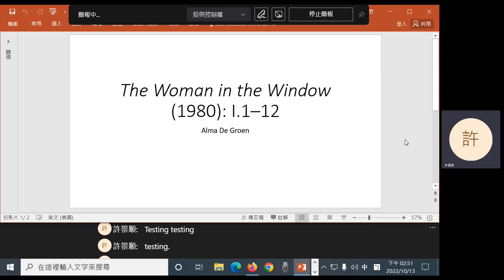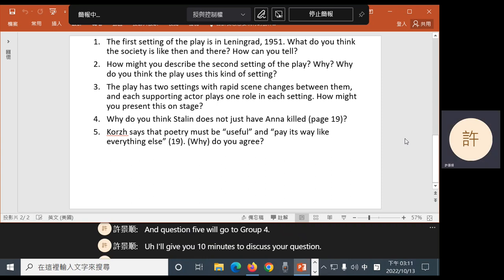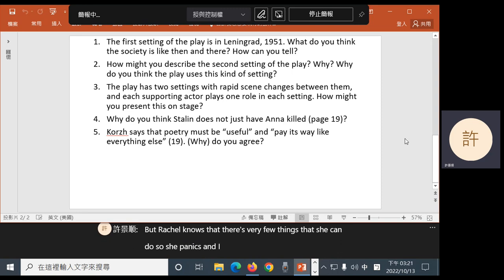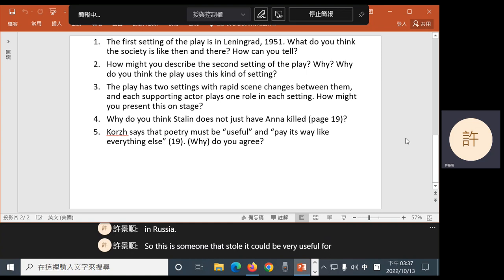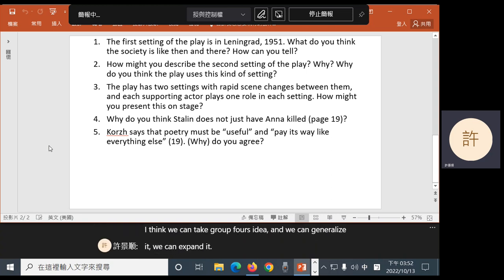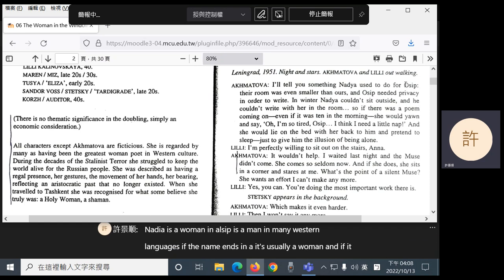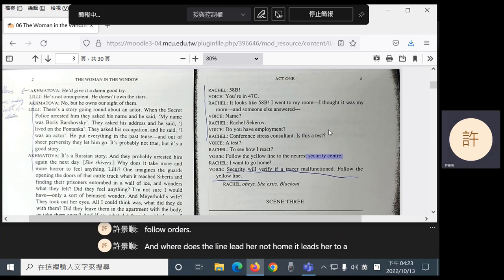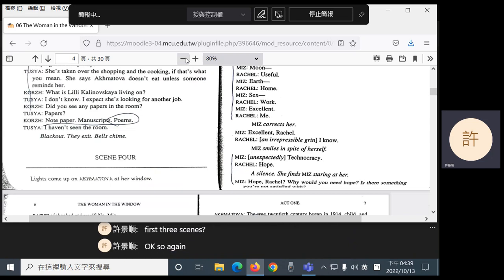2022 Fall: Selected Literature Works - 06 The Woman in the Window I.1-12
Alma De Groen's play The Woman in the Window: I.1-12.
0:23 Introduction to the discussion questions
22:18 Question 1
28:37 Question 2
32:40 Question 3
44:45 Question 4
48:59 Break
59:41 Question 5
1:08:57 Announcement (homework)
1:09:16 Front matter
1:16:26 I.1
1:27:08 I.2
1:33:52 I.3